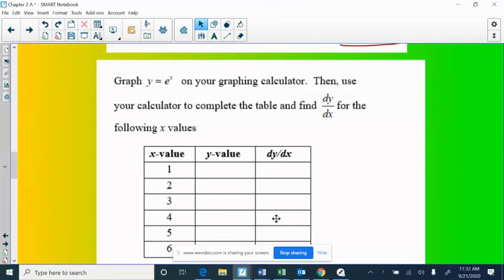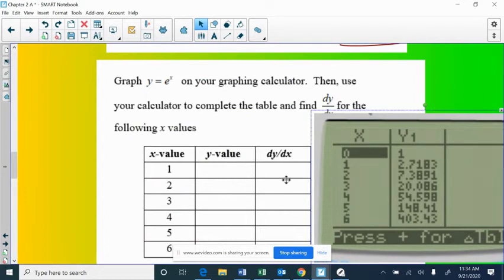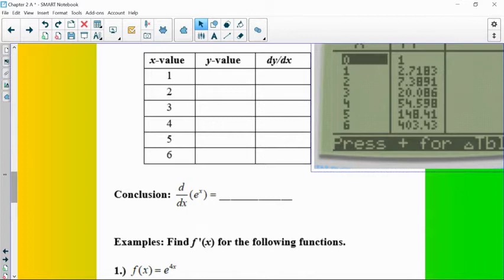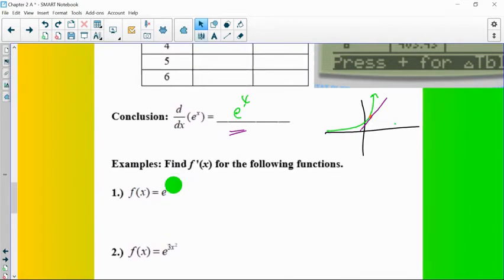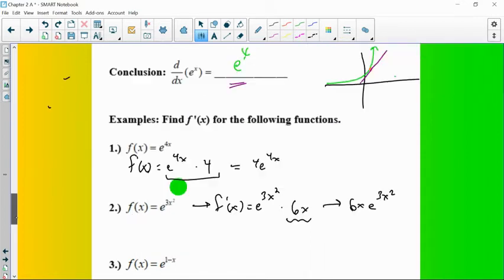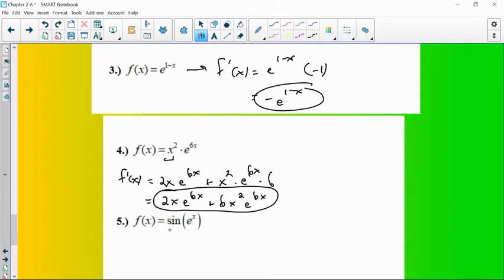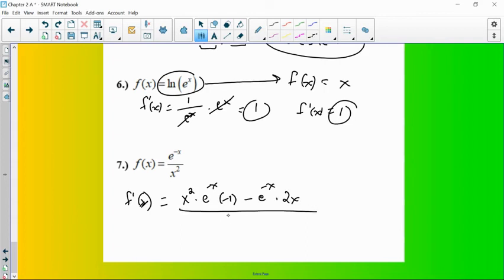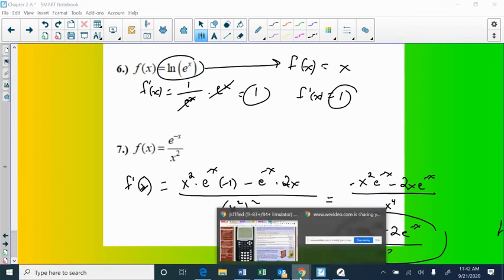Derivatives of ln(x) and e^x Video #2